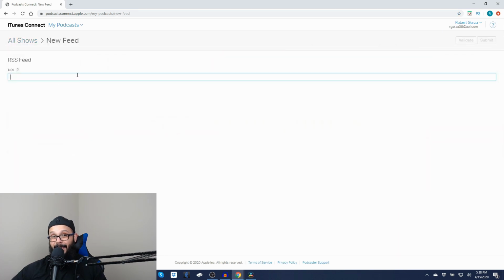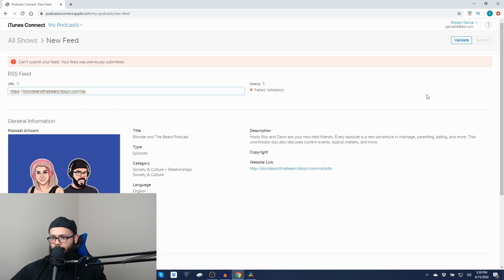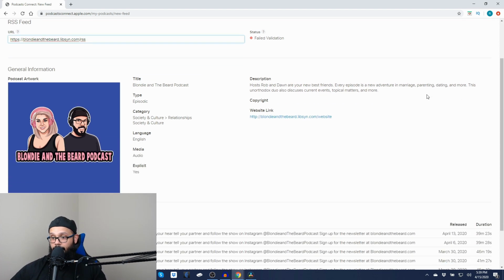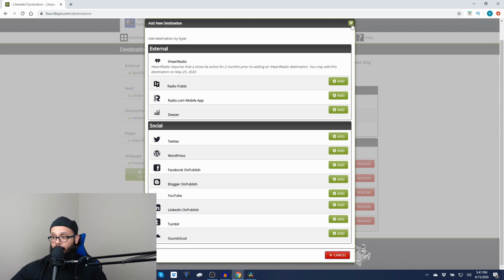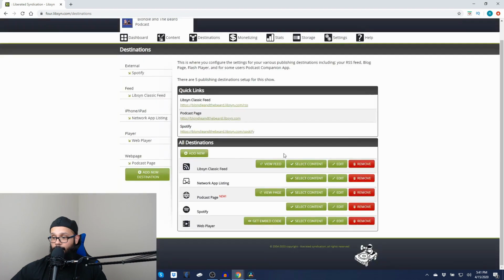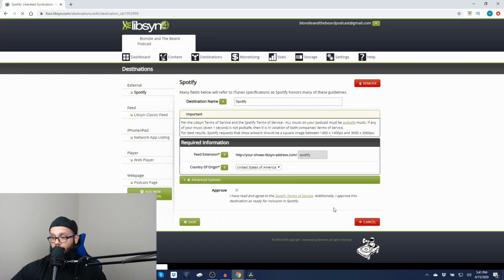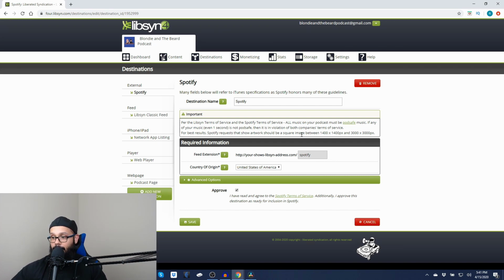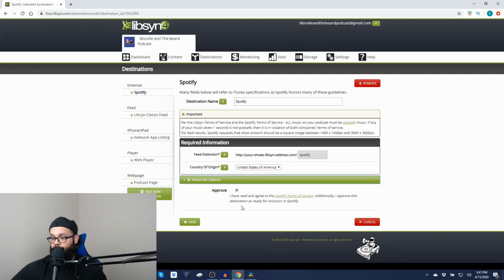Module 6 Submit to Directories - How To Start A Podcast | The 2020 Podcasting Guide For Beginners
Welcome to the get started podcasting YouTube channel.

Make sure you watch the channel trailer first, it introduces your host and creator Robert Garza.

After you watch the channel trailer, you'll get a better idea of who I am and how you can start your podcasting journey with the FREE Get Started Podcasting Course.

A step by step beginners guide on how to start a podcast.

Follow me @RobgTV on Instagram.